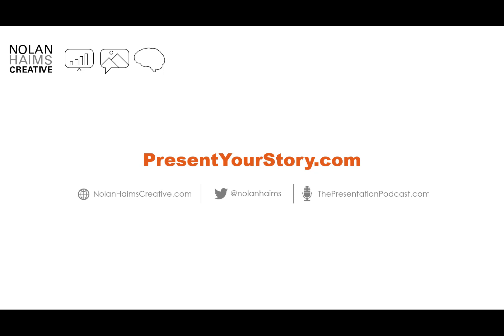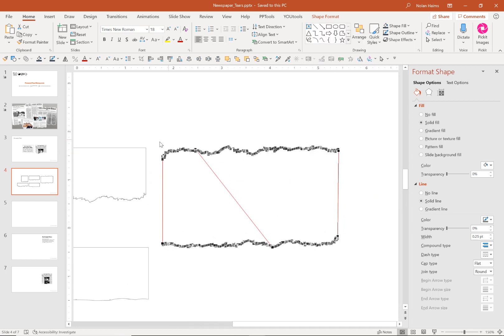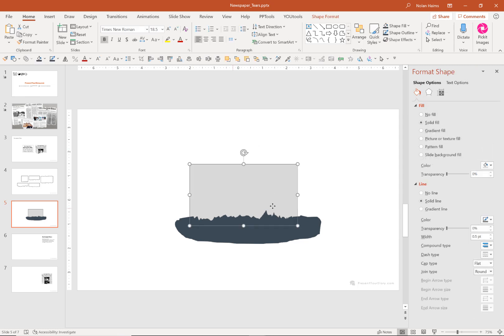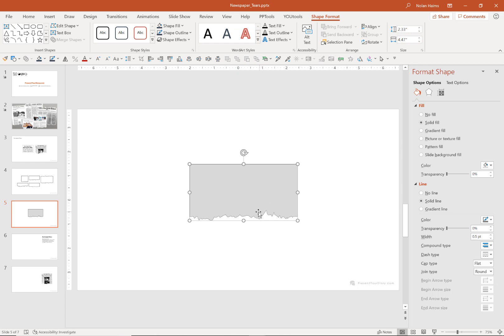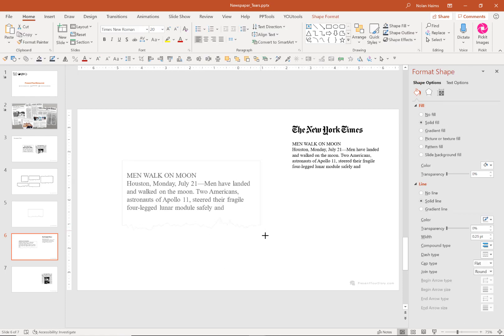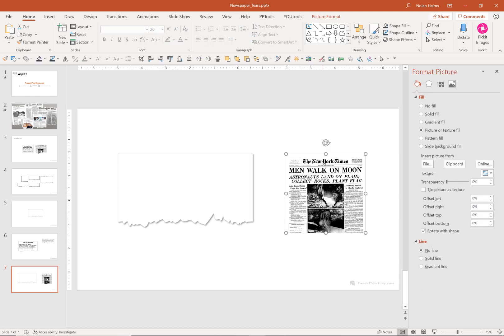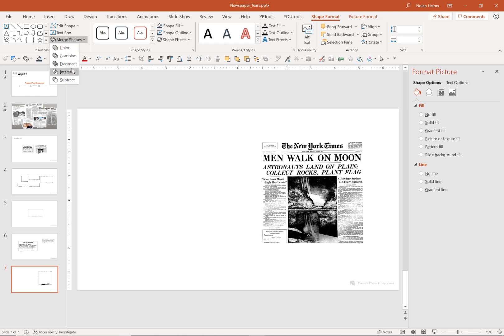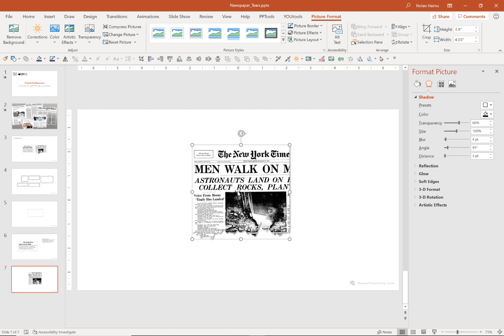Creating PowerPoint Newspaper Tears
Create a ripped newspaper tear effect in PowerPoint—no Photoshop required!